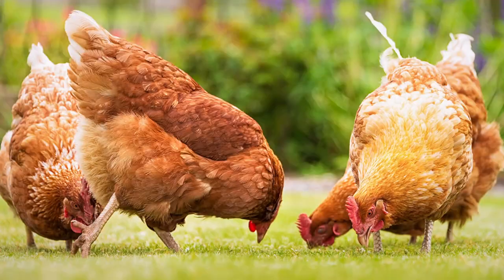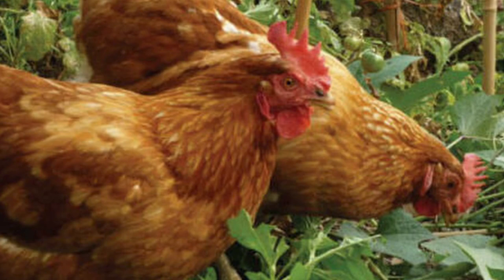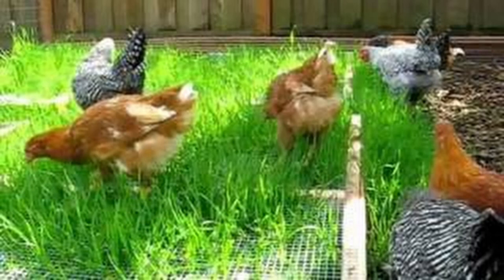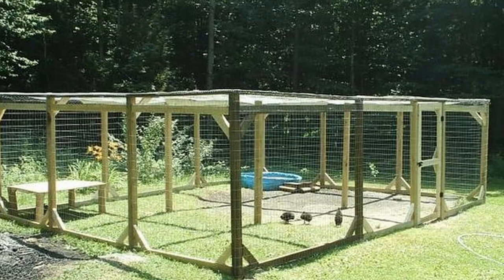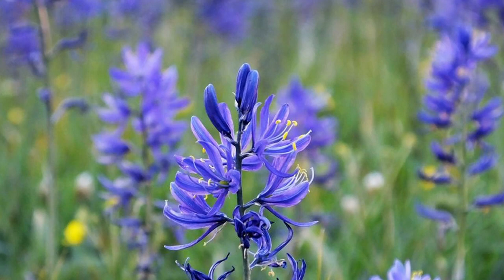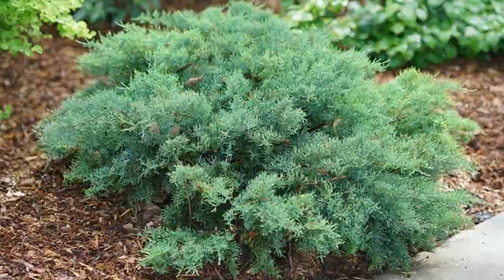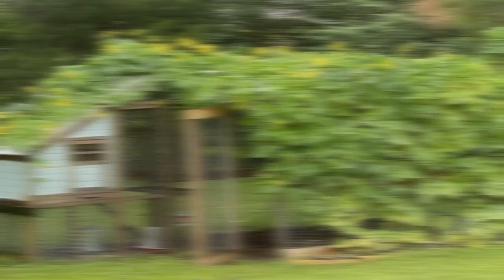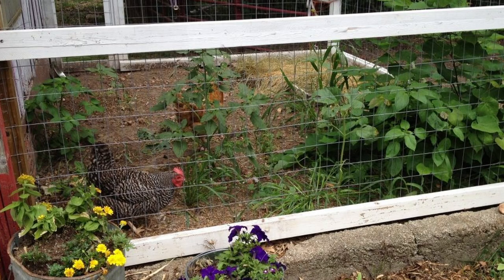Can Plants Survive In The Chicken Run? These Ones Can!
Chickens can be tough on plants. Plants in the chicken run don't often survive the scratching and trampling even a small flock will create. But hope is not lost! Steve & Brian share how to get the benefits of having plants in the chicken run without that effort being a lost cause.